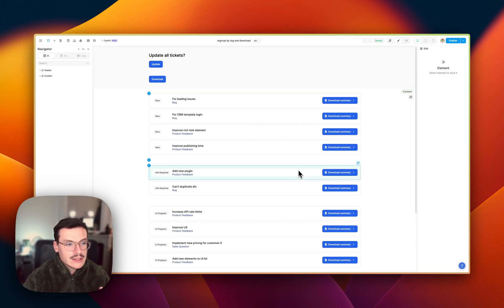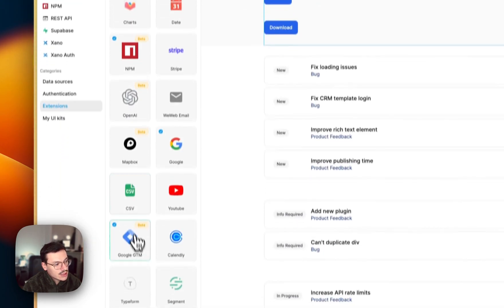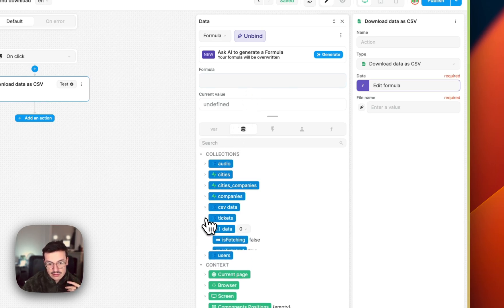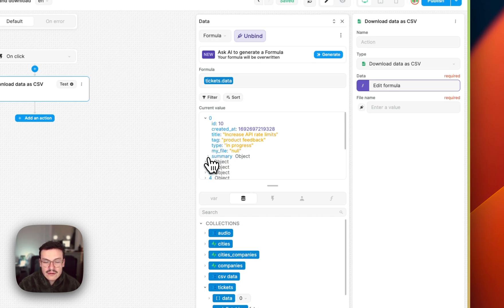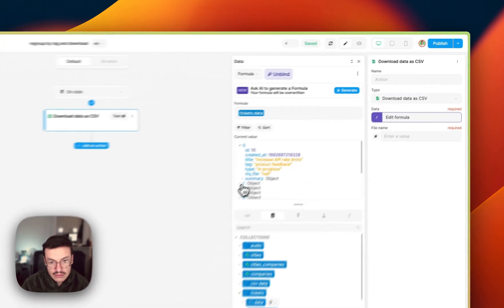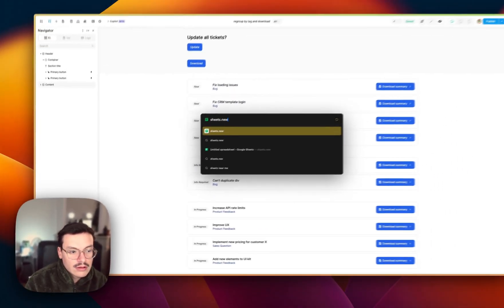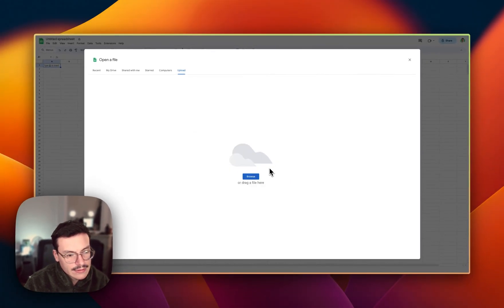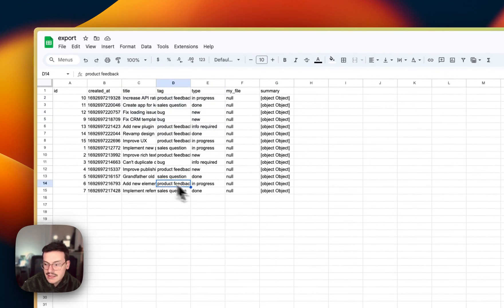How to Export Data as a CSV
Want to export some data (collection, variable) as a CSV from a WeWeb app?

Learn how to do it here.